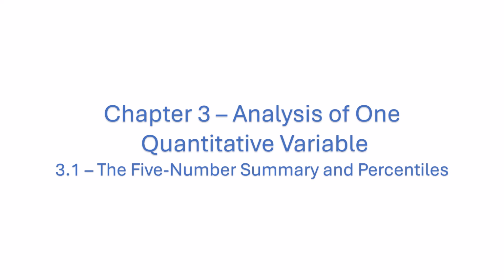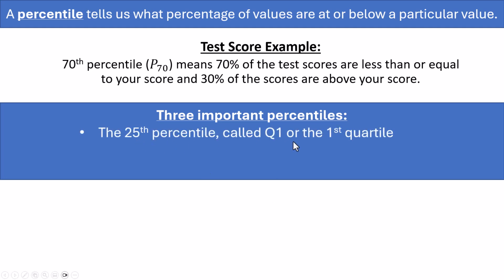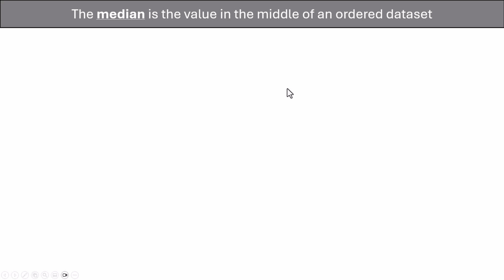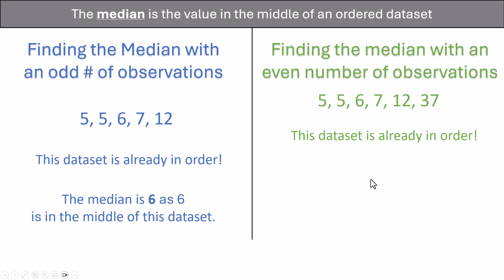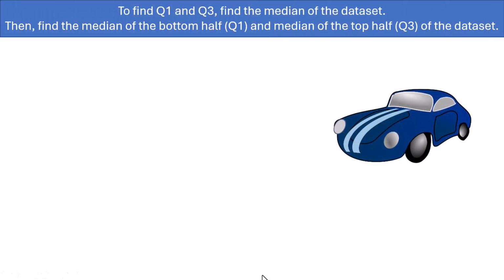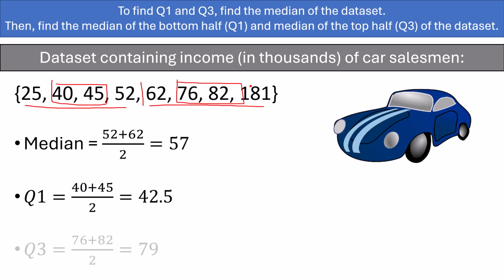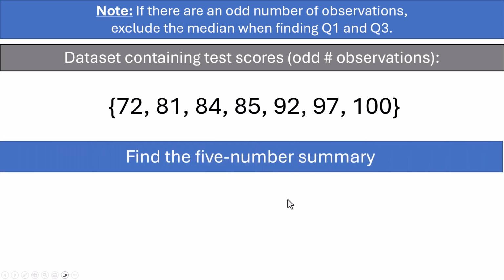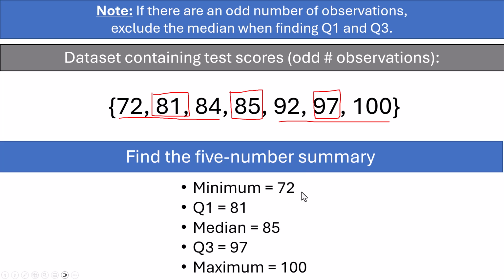3.1 - The Five-Number Summary and Percentiles